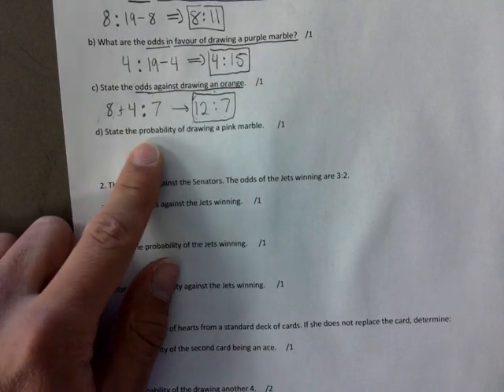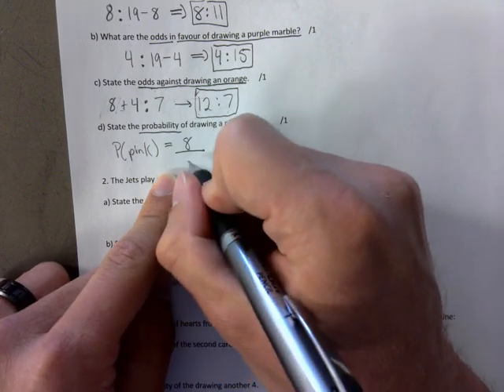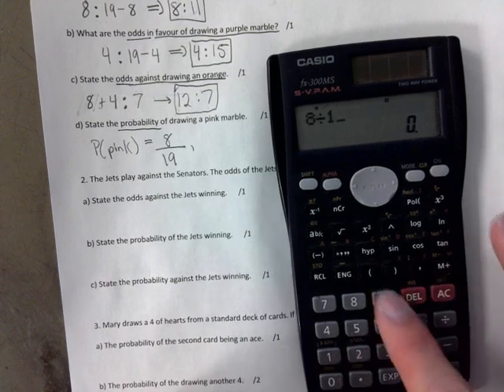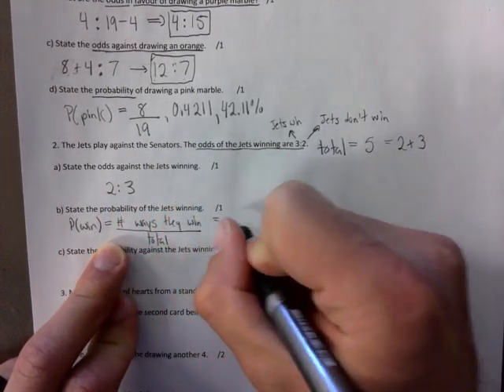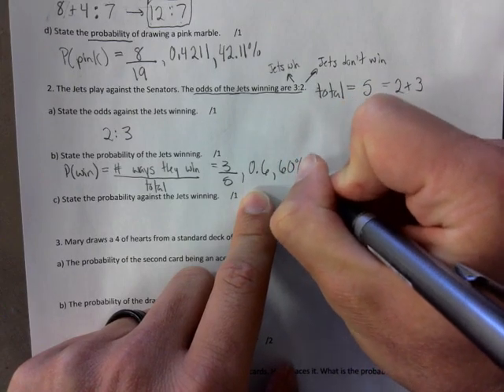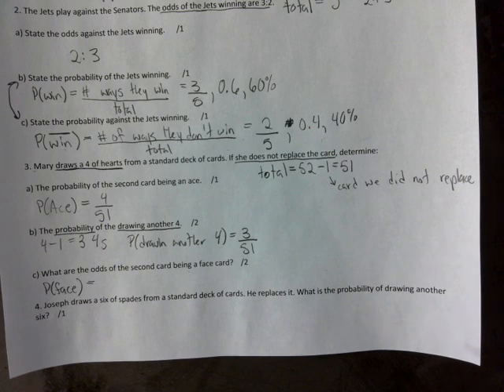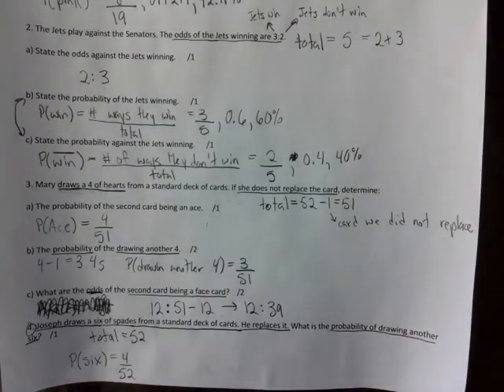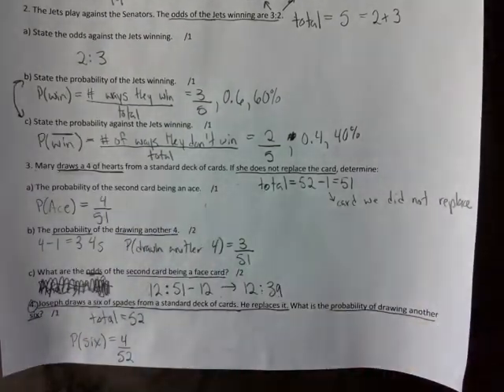ESMR4S 05 AC 1 CORRECTION